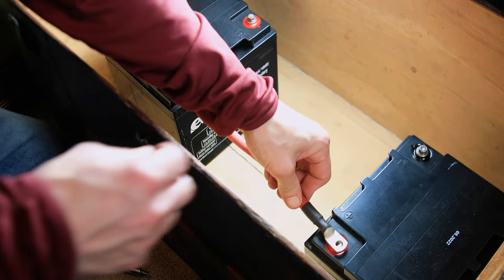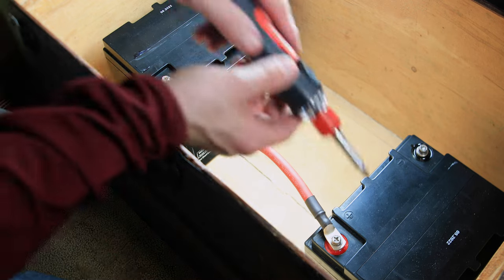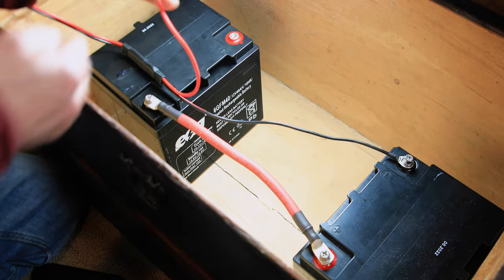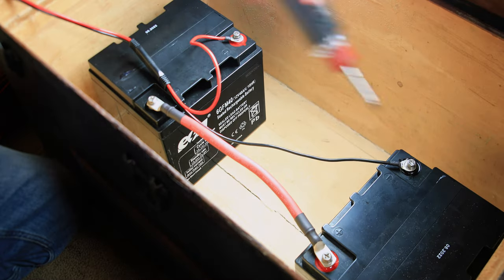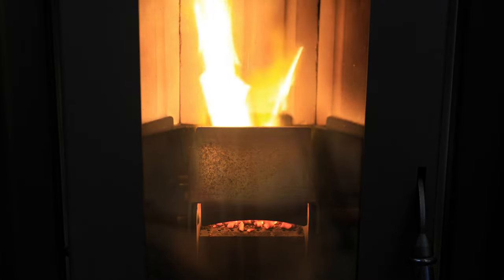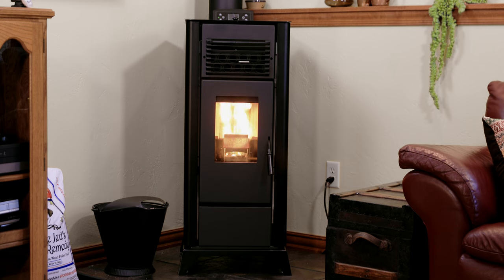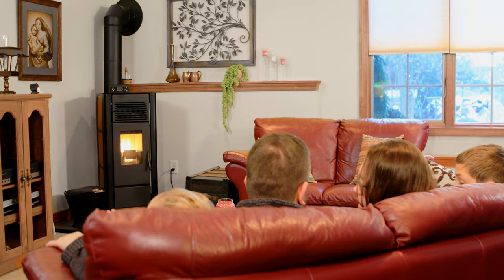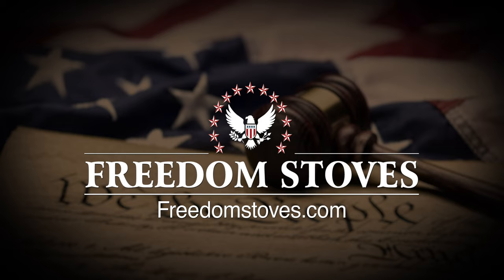Freedom Independence PS21 Pellet Stove 24V DC Battery Backup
One of the most popular features on the Freedom Independence PS21 is the 24V DC Battery Backup System. Up to 48 hours of continuous run time on two 12V batteries operating in a series at 24V. Perfect for areas that have frequent power outages.